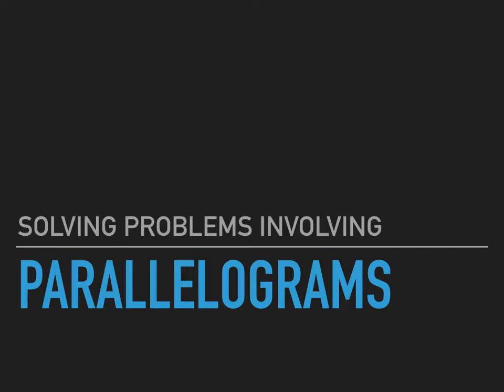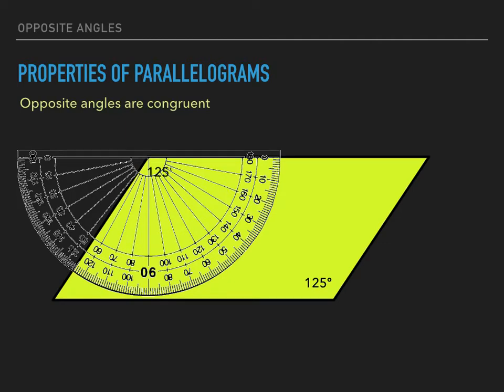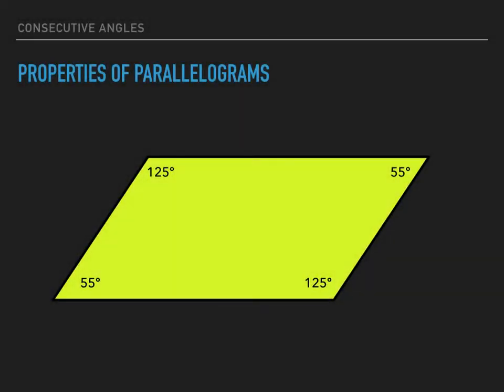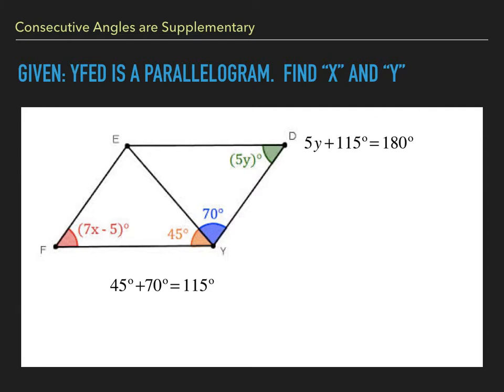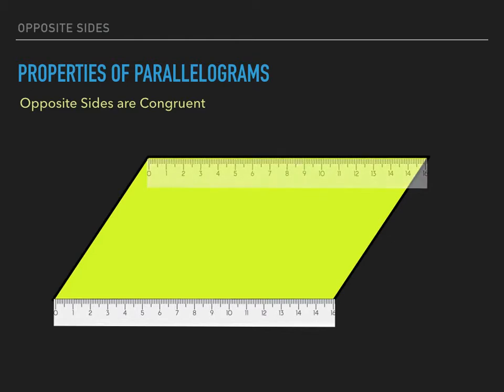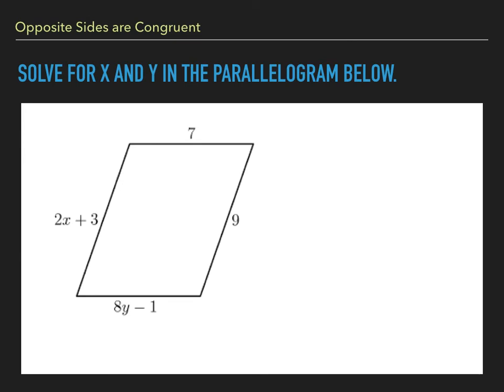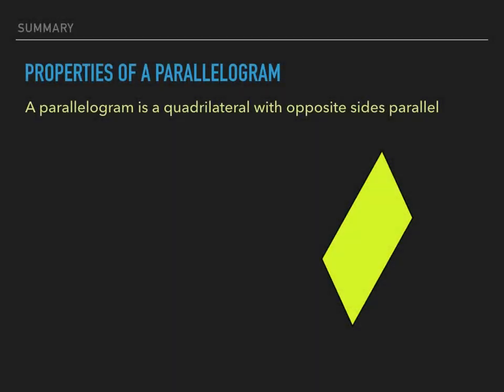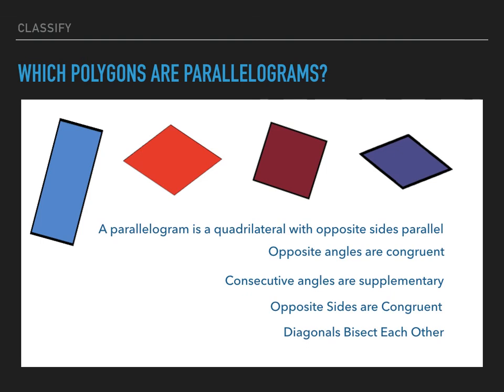Properties of Parallelograms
Using the properties of parallelograms to solve problems involving unknown measures.